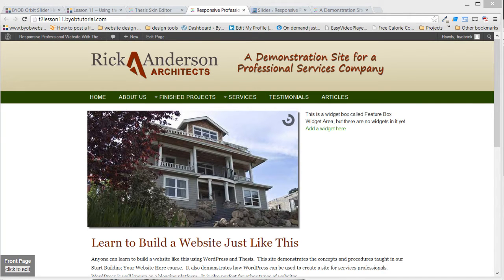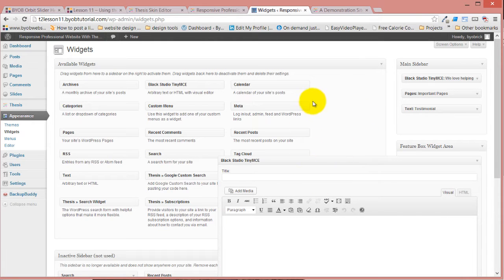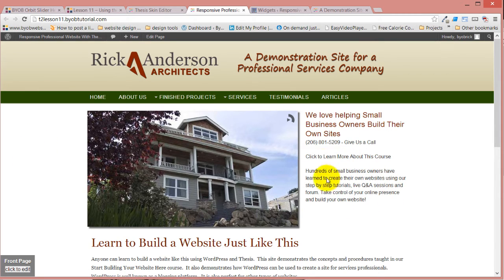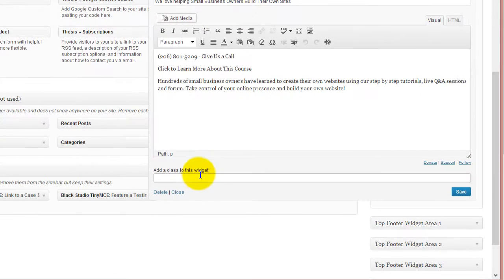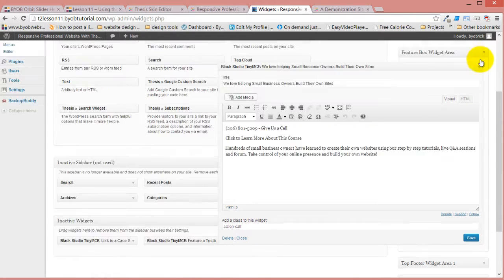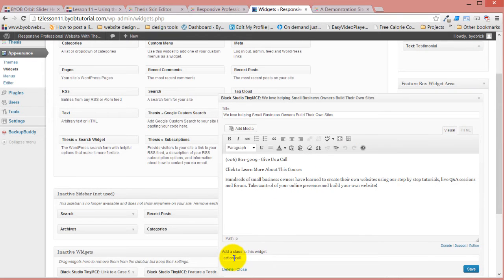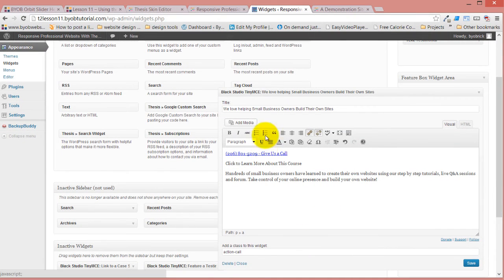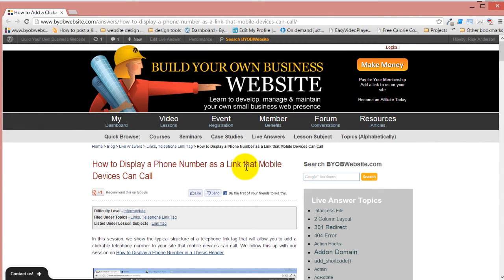SBYWH Thesis2 - Lesson 11 - Part 4 - Add a Call to Action to the Feature Box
Video Transcript

The next thing we're going to do is add a call to action to our feature box. This is a widget area so we're just going to use a text widget to create this call to action.

Add Black Studio TinyMCE Widget to Feature Box Widget Area

So we'll come over to our Appearance and Widgets and I'm going to use that Black Studio TinyMCE widget for this. Let's open up our widget area and drag this in. This is going to be a variation on or the same as this one we did up here.

Add Content

So I'm going to copy all of this but I'm going to switch over to the HTML view to paste it because I want to get rid of all the formatting. Go back to our visual view like that and then let's see, let's grab the title as well. We'll hit save to this and then come back over and refresh this.